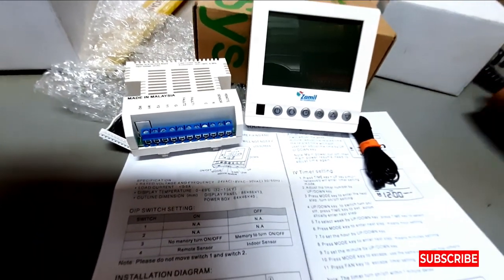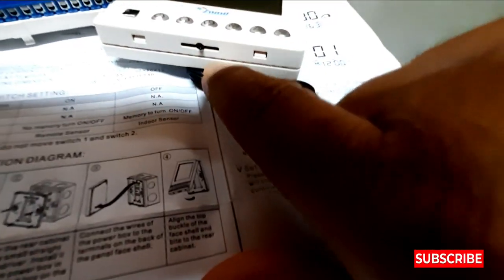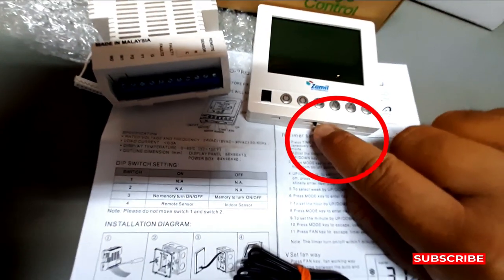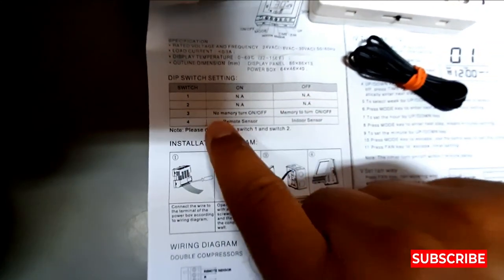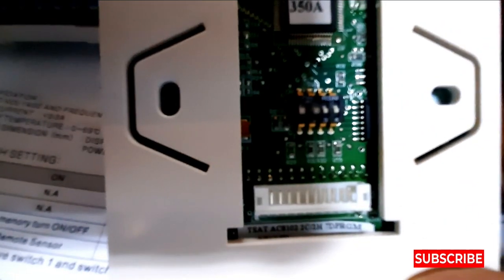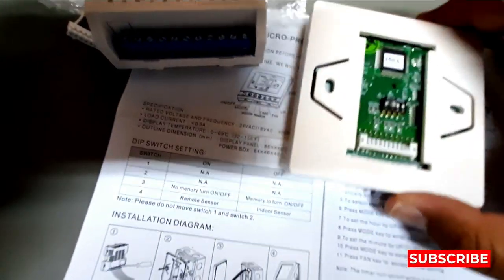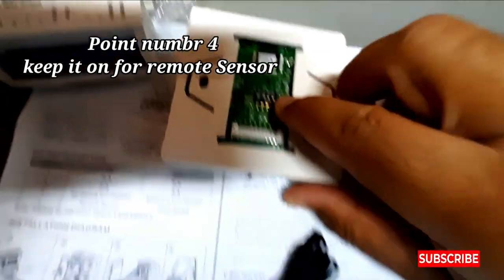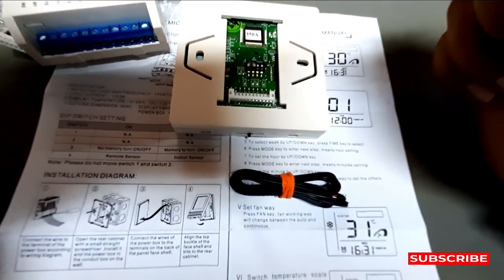Package Units Thermostat Sensors Settings || How to change thermostat from one sensor to other